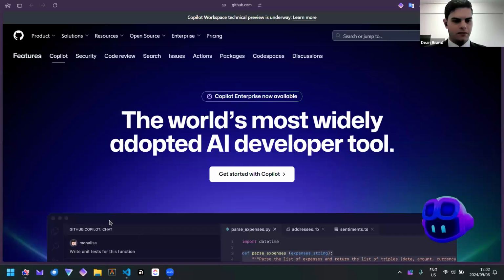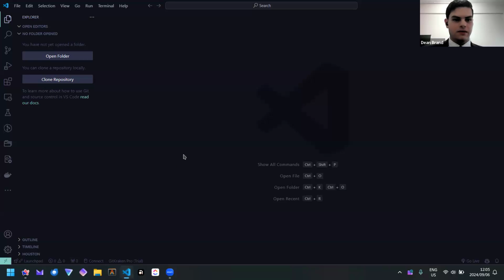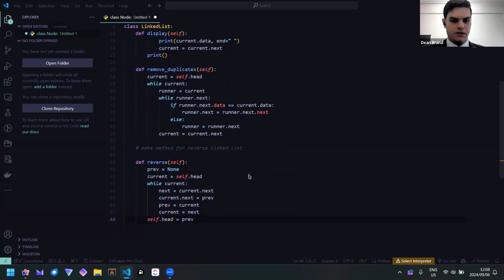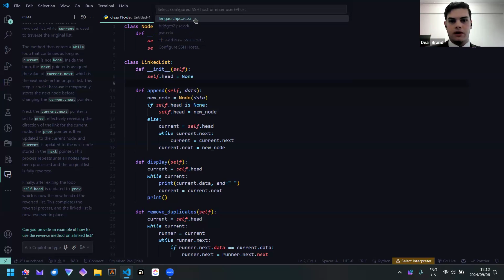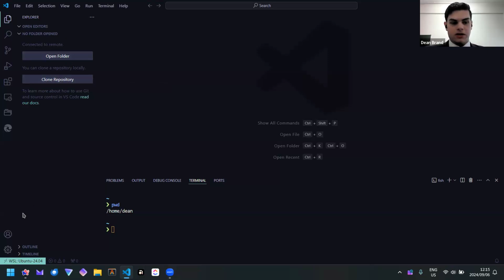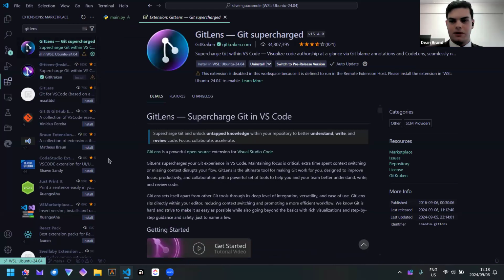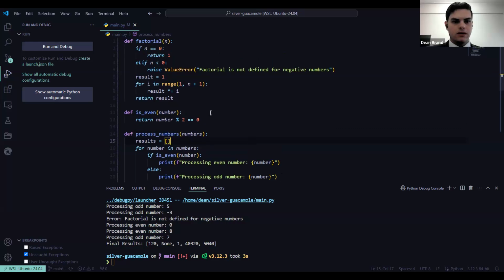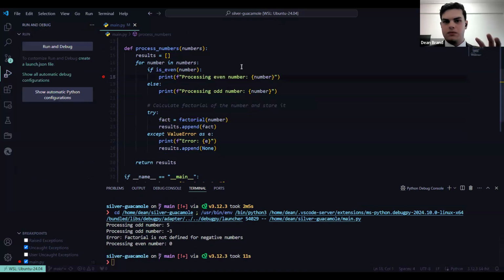2024-09-06 - NITheCS Micro-school: 'Intermediate Visual Studio Code - Part 2' by Dean Brand ...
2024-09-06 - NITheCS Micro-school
Intermediate Visual Studio Code - Part 2
Dean Brand
(Stellenbosch University & NITheCS)

ABSTRACT
Building upon the experience of getting started with using Visual Studio Code as your primary workspace for all of your programming and code development, we will get into more interesting features that the software has to offer. This presentation will go into useful extensions, such as the AI programming assistant GitHub Copilot, and how to integrate it into your development flow. We will also explore how to deal with common software engineering workflows such as the built-in debugging abilities of VS Code, how to develop remotely using SSH, and through Windows Subsystem for Linux (WSL). We will also look at the simplified experience of using source control to work with git and GitHub with the accessible UI instead of using the command line.

To maximise your benefit from this Micro-school, it is recommended that familiarise yourself with Part 1 of the VSC Micro-school: ‘Introduction to Visual Studio Code – Your Coding Playground’ – view

BIOGRAPHY
Dean is a second-year PhD student in the Quantum Research Group of Stellenbosch University, under the supervision of Prof Francesco Petruccione. His current research focuses on the intersection of quantum computing and neuromorphic computing, to find an optimal hybridisation of these technologies. Dean completed his BSc and BSc Honours at the
University of the Witwatersrand, majoring in astronomy, astrophysics, and theoretical physics. After this he completed a NITheCS internship with Prof Petruccione and Prof Ilya Sinayskiy (University of KwaZulu-Natal) (UKZN), which was an introductory research project on quantum computing. This led to a Master’s degree with the same supervisors at UKZN, which was based on an application of Open Quantum Systems techniques to model the noise of IBM quantum computers. His research interests have since evolved to include machine learning and quantum algorithms, which are central to the idea and aims of neuromorphic quantum computing, especially for applications such as artificial intelligence and deep learning.